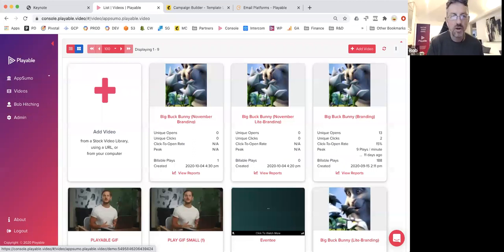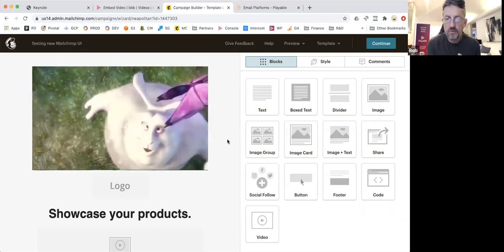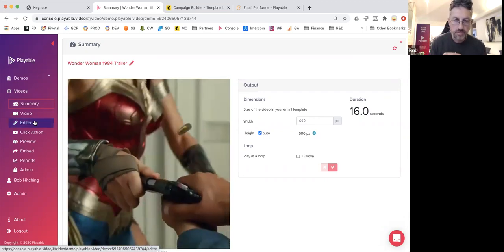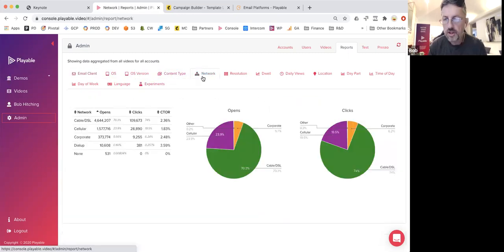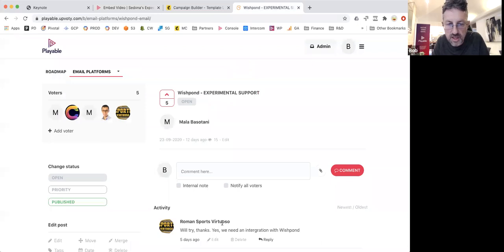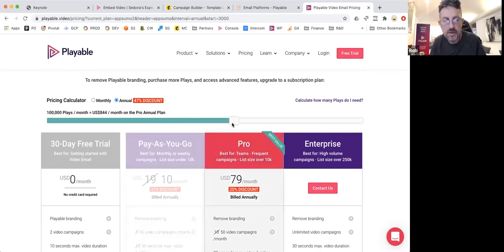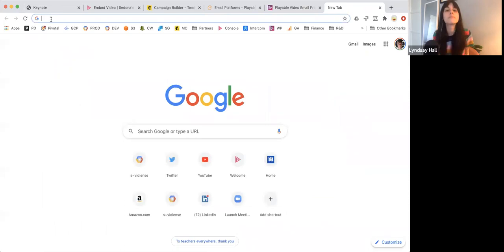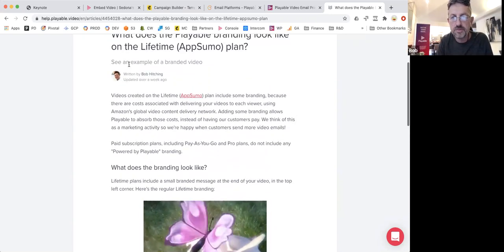Level up your email campaigns with autoplay videos with Playable Video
Playable Video Email allows marketers to enhance their email campaigns with HD autoplay videos that are compatible with most inboxes.

On this webinar, we sit down with the team from Playable to show you how you can quickly embed high-quality autoplay videos that are compatible with most inboxes in your email campaigns. Automatically optimize your video content in the best format for each viewer with no coding required. It's a great alternative to Movable Ink!